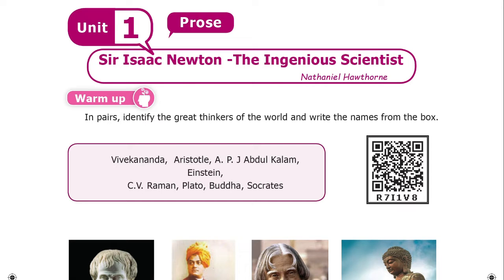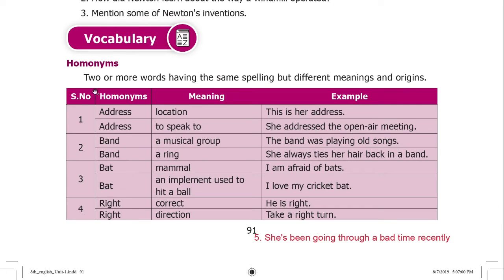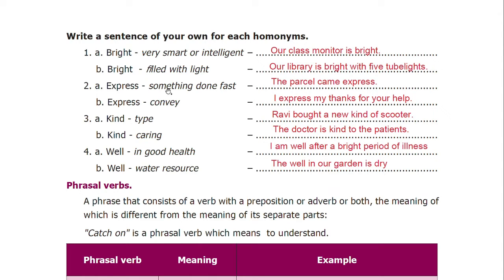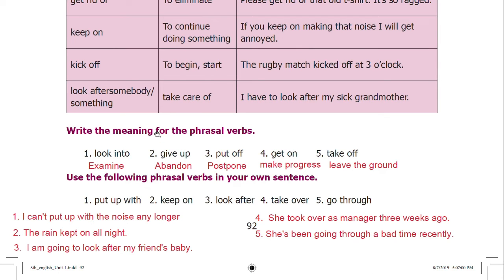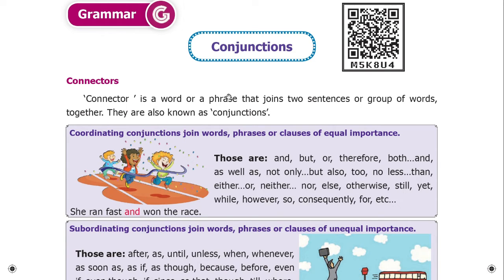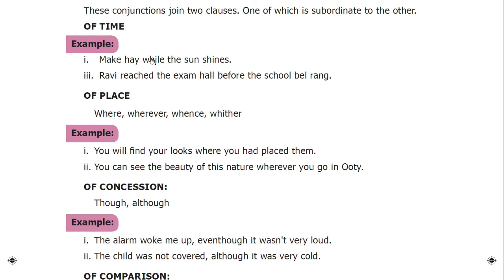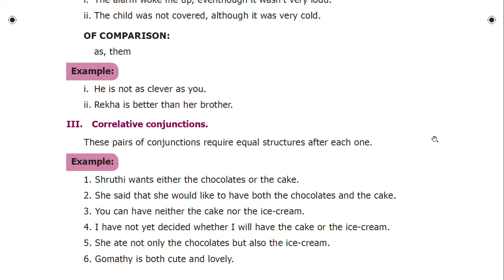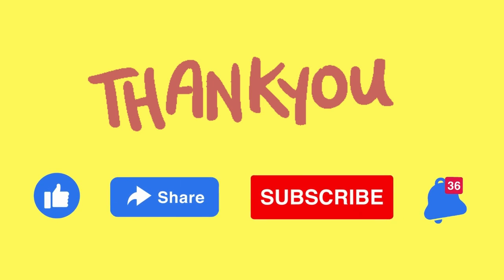Sir Isaac Newton - The Ingenious Scientist Book Back Exercise Q & A | 8th Standard English | Term 2